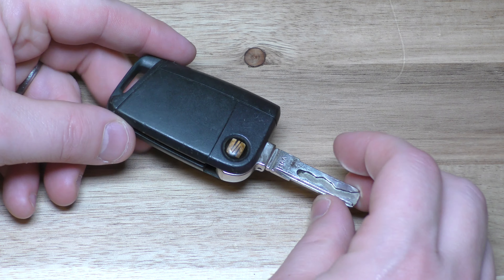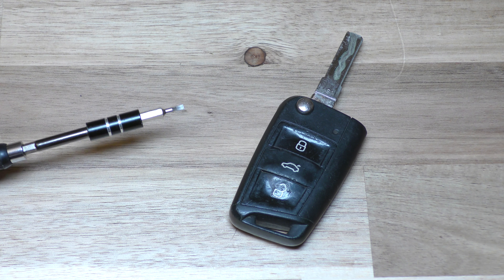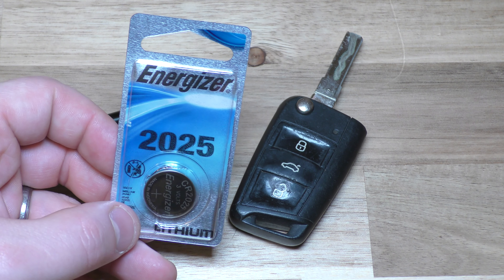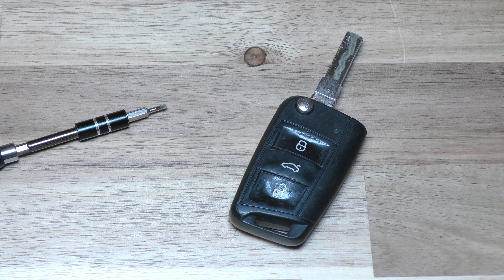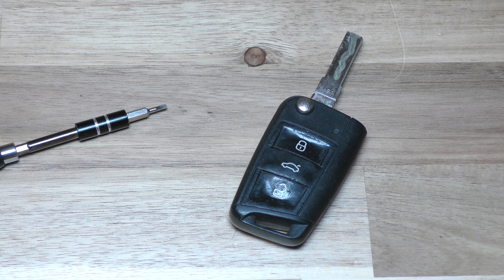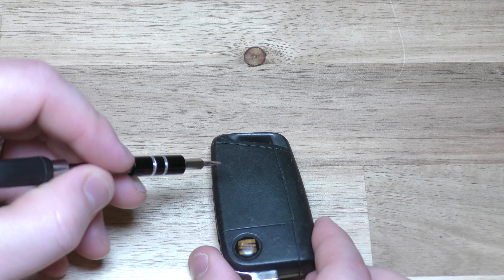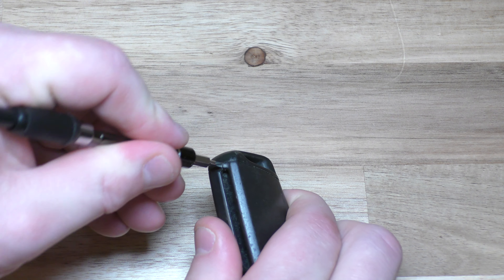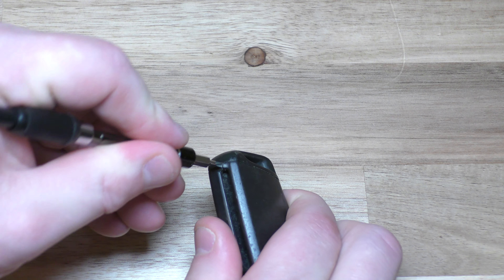Skoda Fabia Rapid Octavia Key Fob Battery Replacement / Change - EASY DIY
Battery you need

Here is a quick and easy way to change the battery in your Skoda key fob. This requires a 2025 battery and a little screwdriver.

If your battery is showing low battery all you need to do is flip off the back panel and you have access to your weak / dead 2025 battery cell. Hope this was helpful for you!

This fob is used in Škoda Octavia III, Fabia, Rapid, Superb, Karoq, Seat as well as VW Golf MK7, Skoda Kodiaq and Yeti

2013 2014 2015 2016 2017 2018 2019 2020